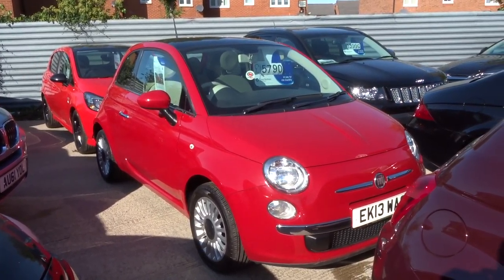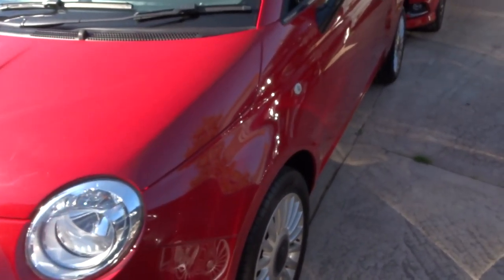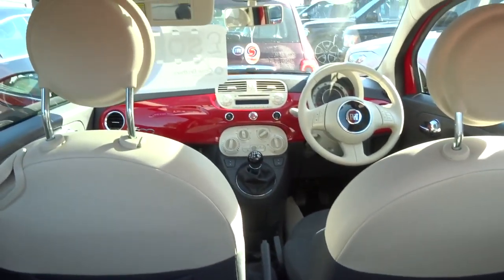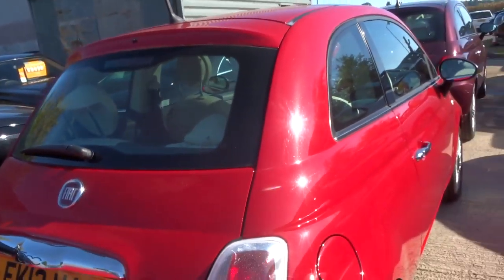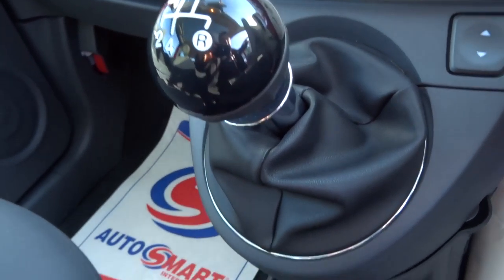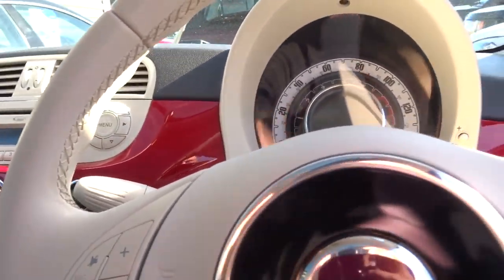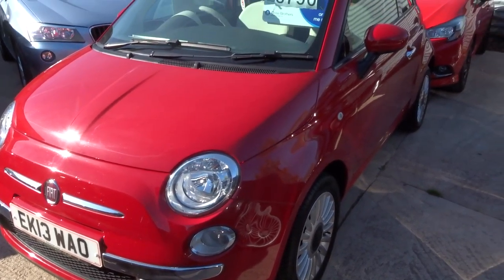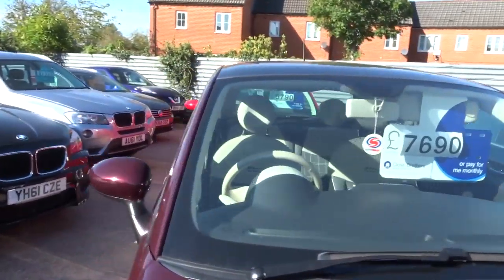Country Car Barford Warwickshire FIAT 500 1.2 LOUNGE 3d 69 BHP